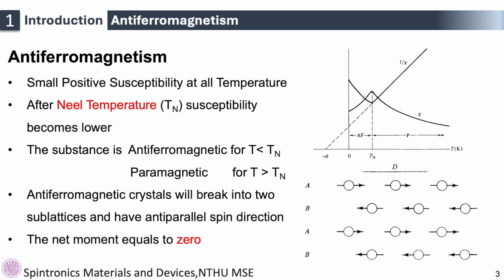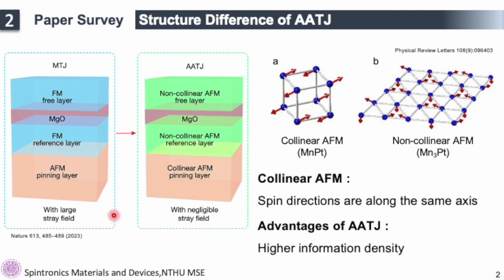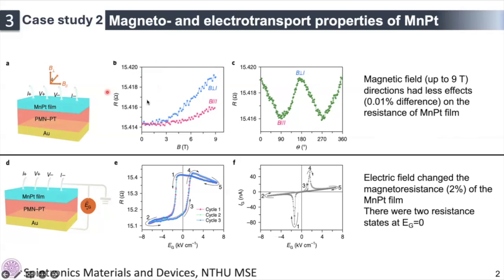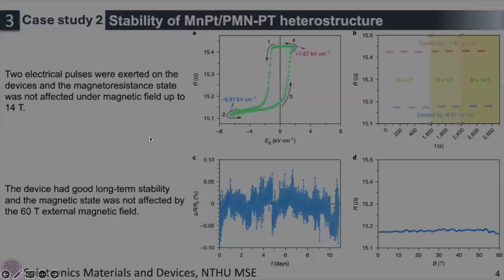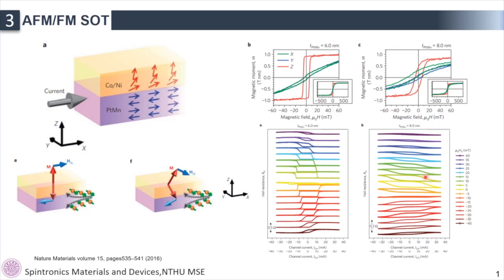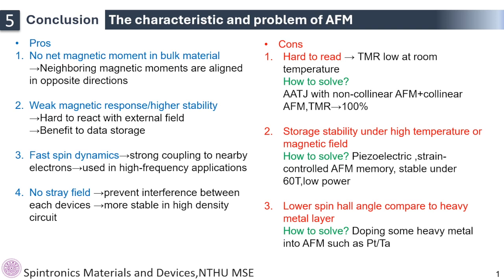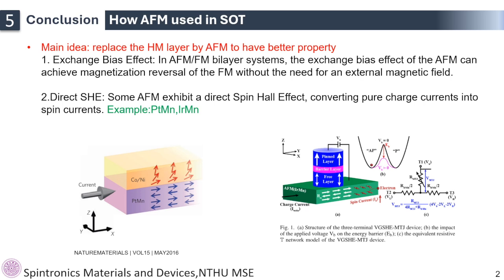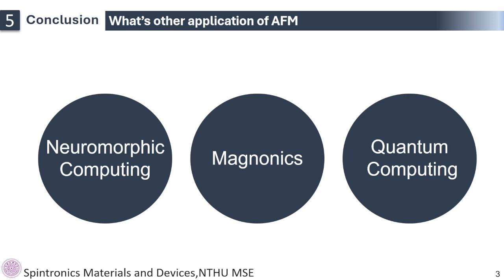自旋電子期末報告 Group 3